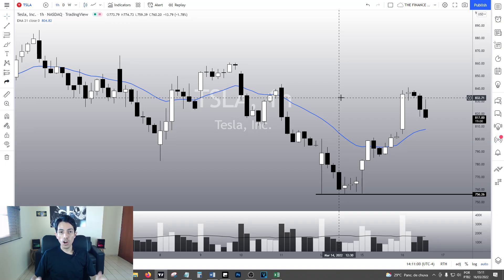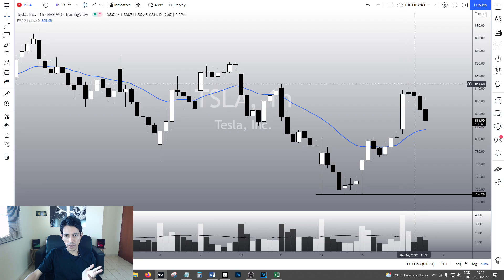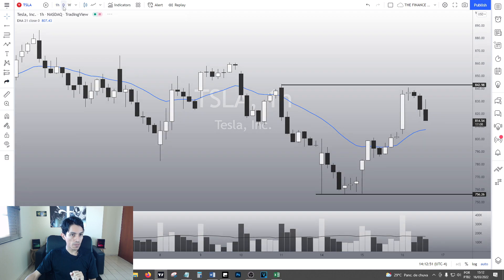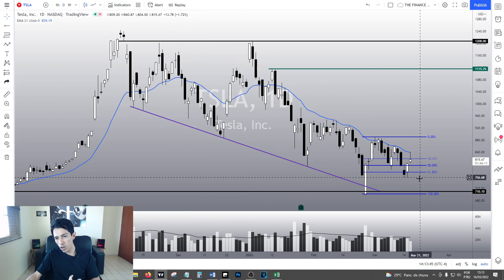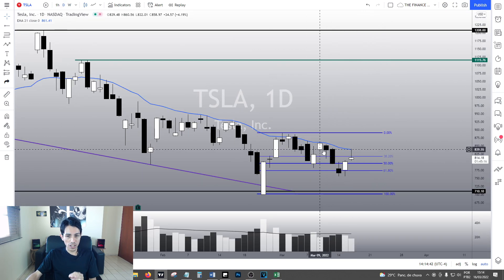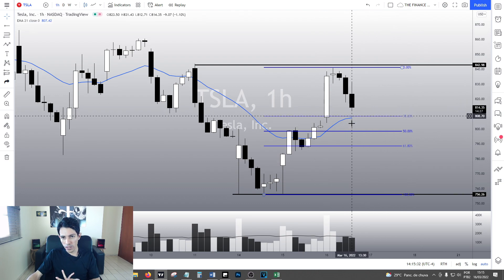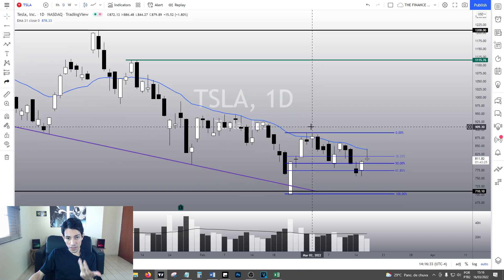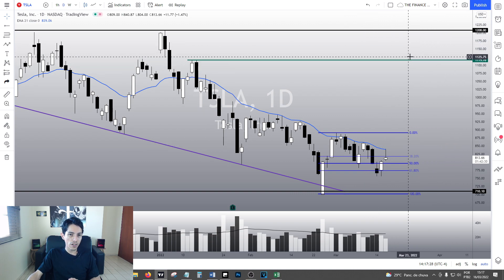TESLA STOCK PREDICTIONS - TSLA is doing a Technical BUY SIGNAL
TESLA STOCK: THIS IS A TSLA STOCK TECHNICAL ANALYSIS VIDEO.

In this video we will talk about TESLA (TSLA) - TSLA is reversing the bear trend and doing a BUY SIGNAL.
When is the BEST time to BUY TSLA? What is going to happen to Tesla?
Will Tesla go up? Is it time to buy Tesla right now? Is it time to invest in Tesla? Will TSLA crash?
In this Tesla stock video, we will analyze TSLA stock price chart and make our Tesla stock forecasts.